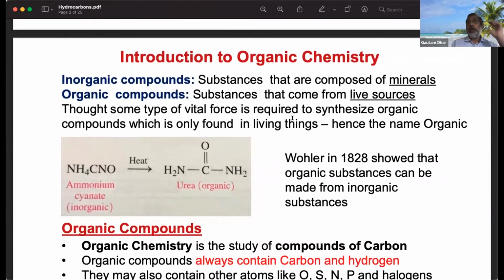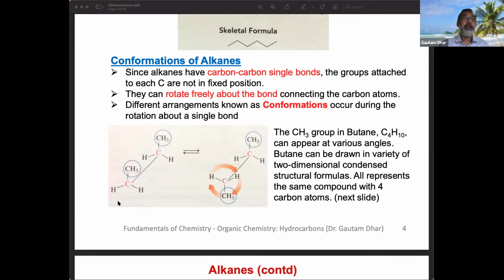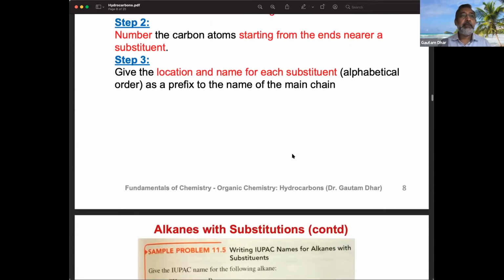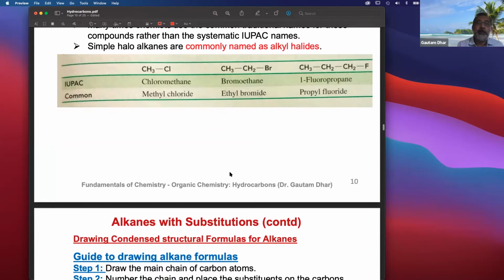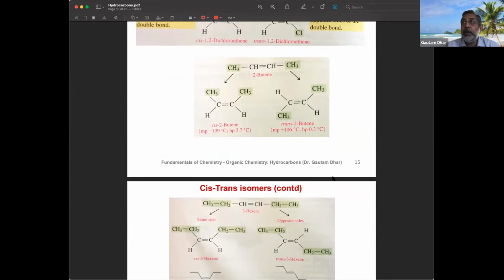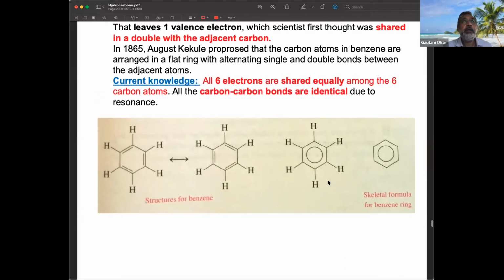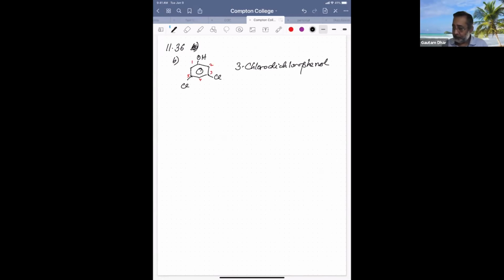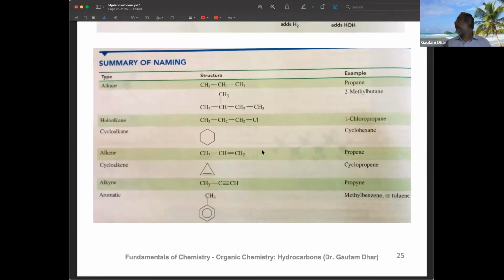Biol Chem Ch11 Hydrocarbons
Hydrocarhons, alkanes, alkenes, alkynes, cyclic compounds, aromatics, functional groups, structure, structural isomerism, nomenclature, reactions